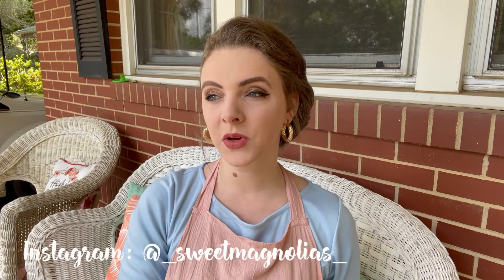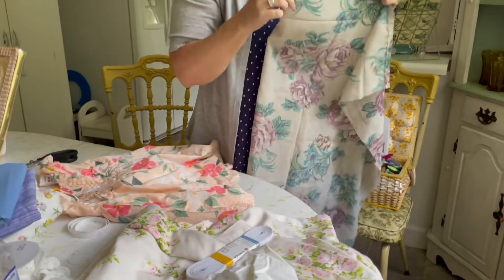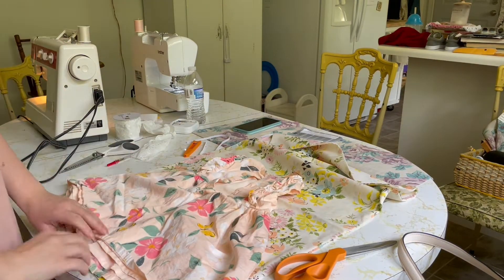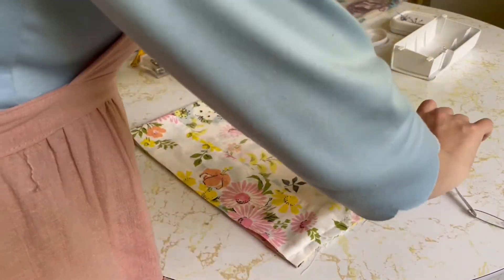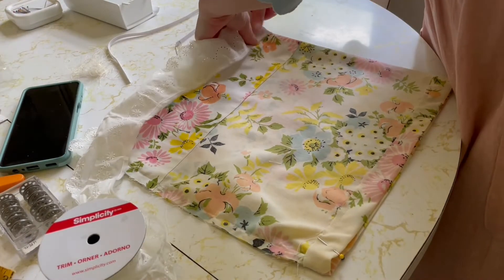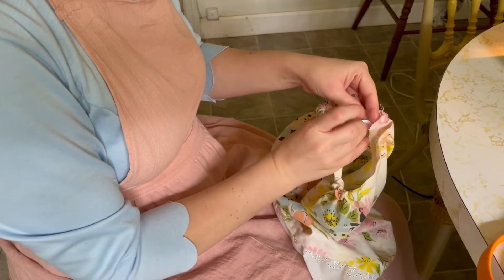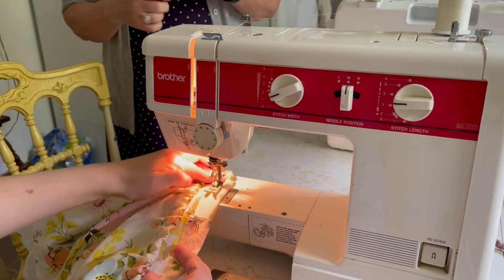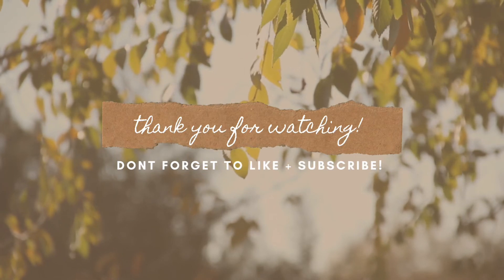SEWING A SIMPLE SKIRT FROM A PILLOWCASE | HOME ECONOMICS SERIES PART TWO | HOMEMAKING SKILLS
I am no sewing expert, and I still have a lot to learn, but I hope you enjoyed watching us complete this simple project!

Philippians 4:8 "Finally, brethren, whatsoever things are true, whatsoever things are honest, whatsoever things are just, whatsoever things are pure, whatsoever things are lovely, whatsoever things are of good report; if there be any virtue, and if there be any praise, think on these things."